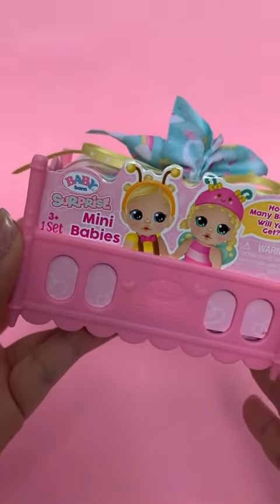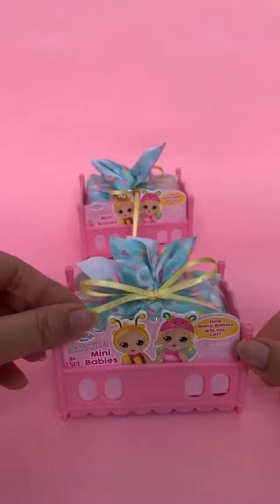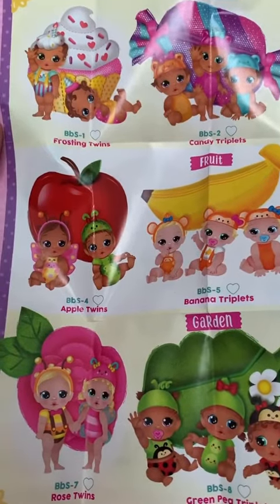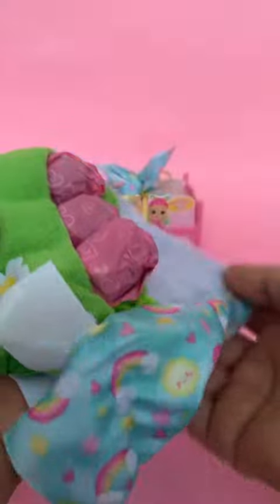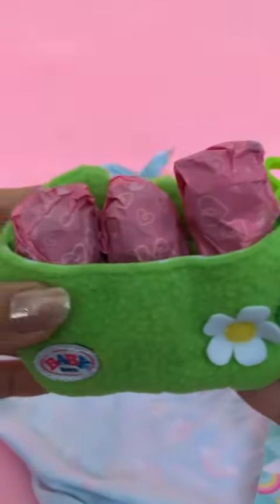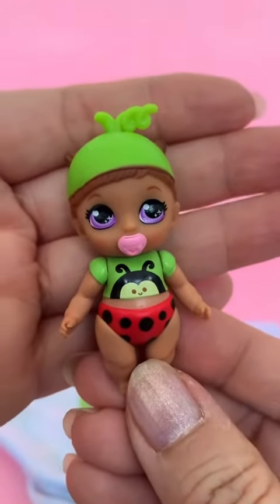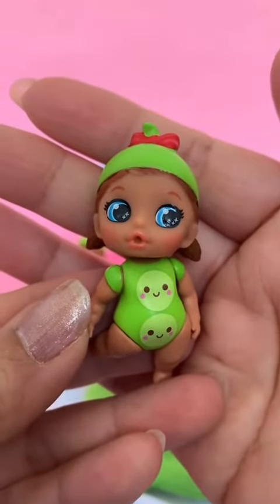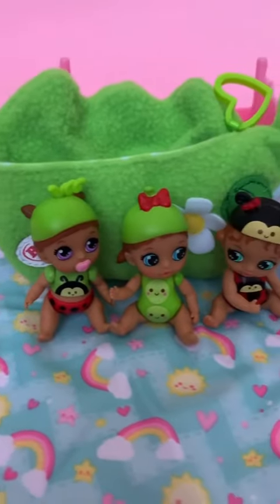Baby Born Surprise Mini Babies | Toy Tiny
{gifted} Opening our first @officialbabybornsurprise Mini Babies 👶 Thank you to @swerveprinc for sending us these!